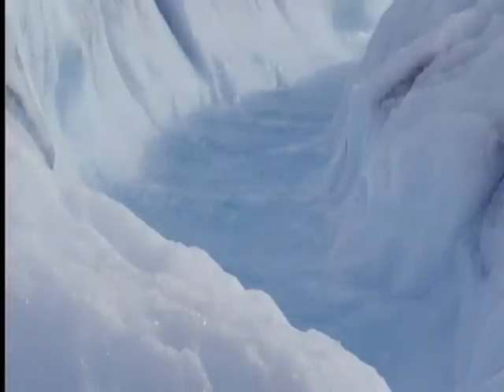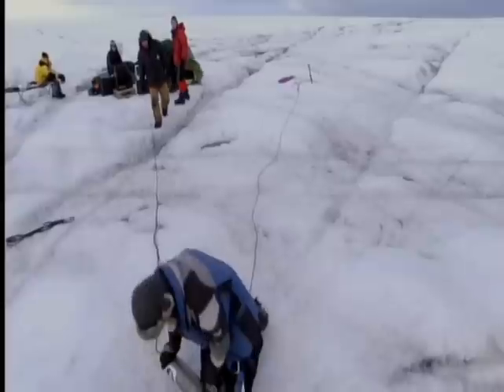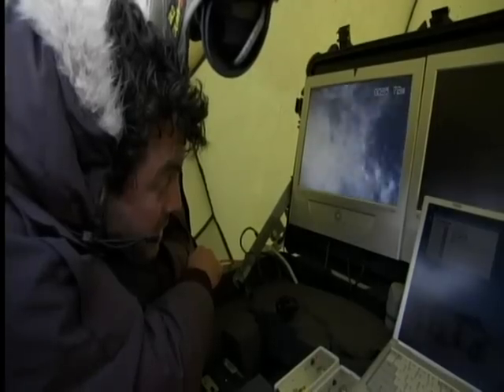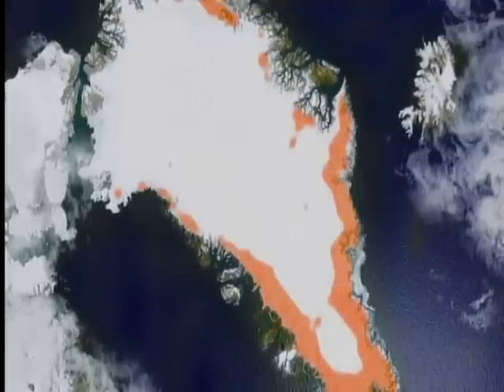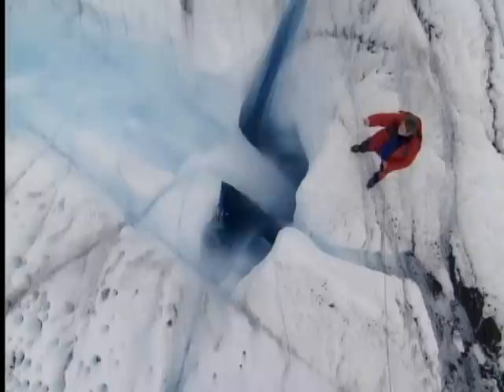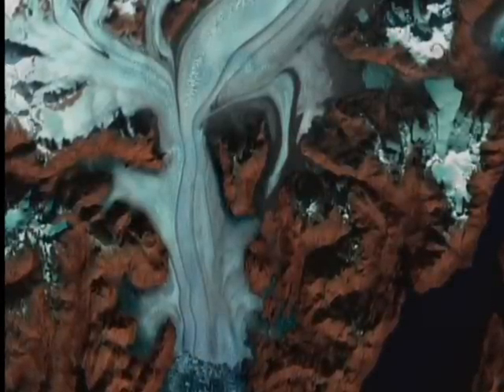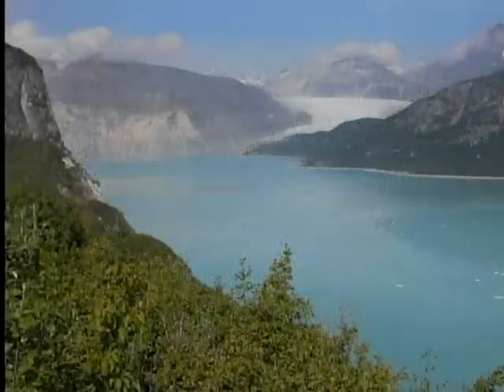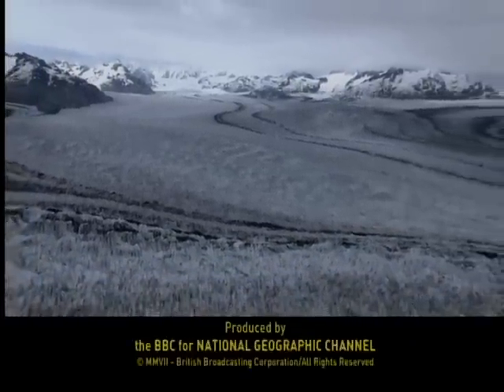5of5--Earth The Biography - Ice